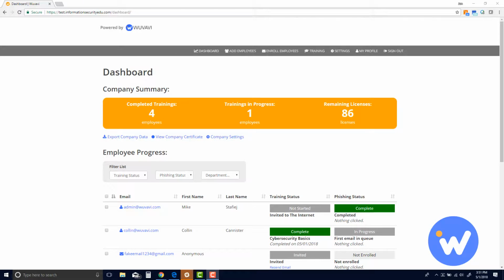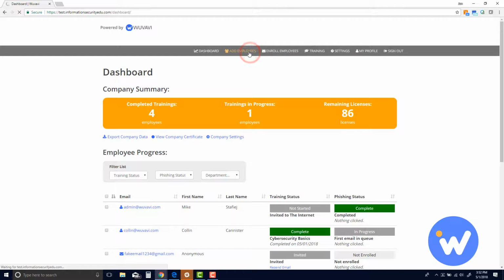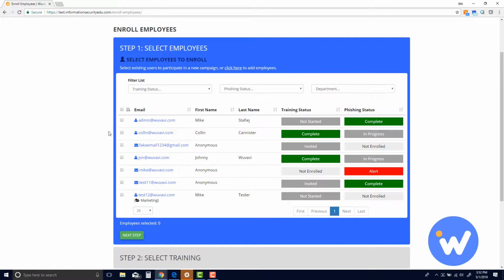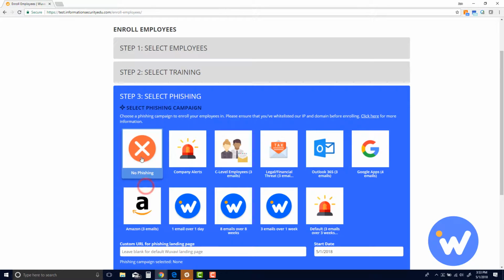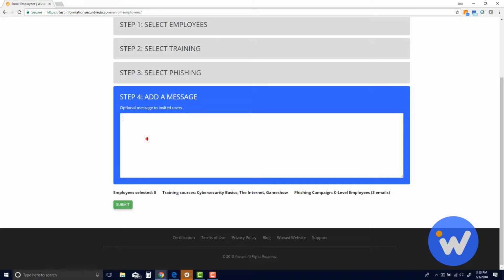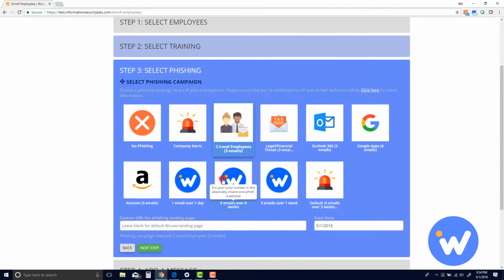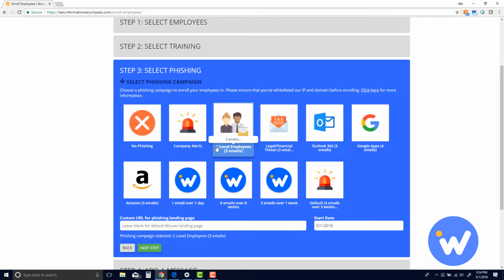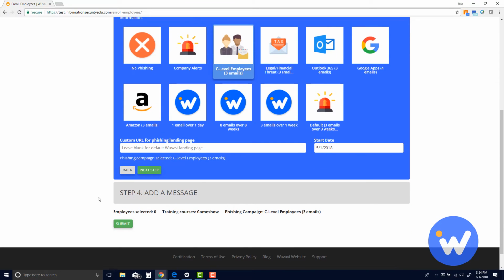Wuvavi Product Update May Release 2018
This video showcases our latest release that offers three major enhancements focused on flexibility, training and platform management, and usability.

All of these changes are key steps in our roadmap - and we're excited for what's next.